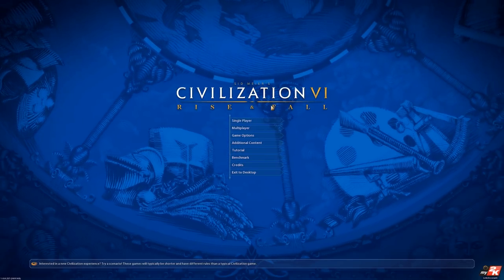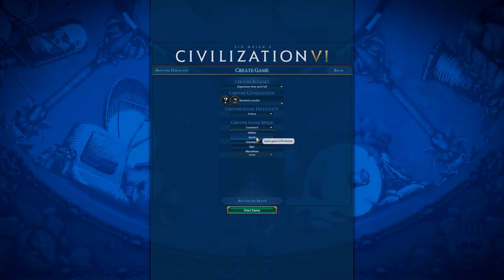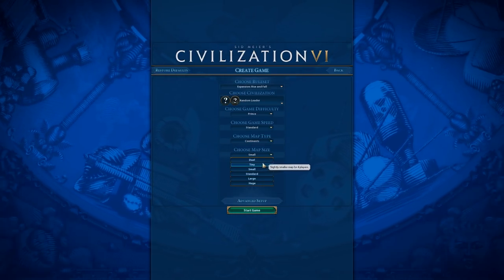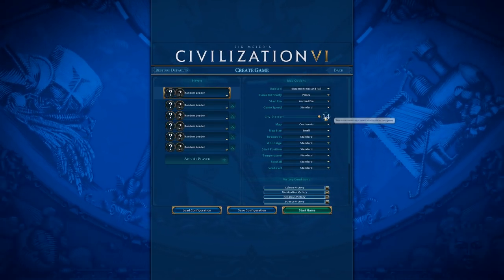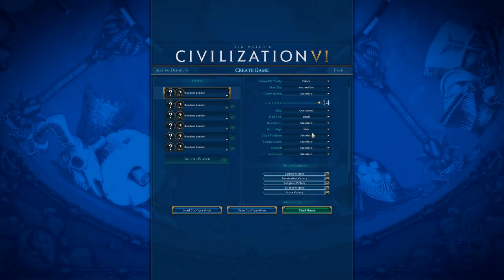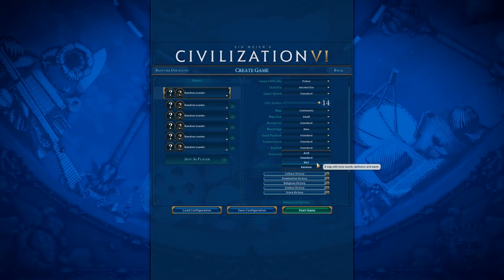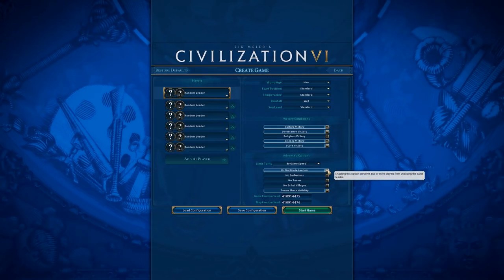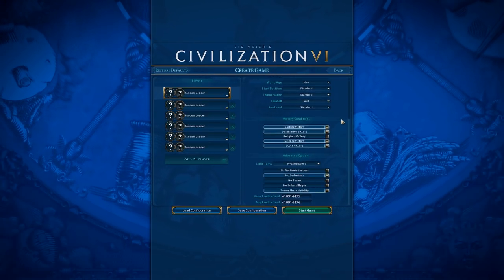Civilization VI Tips: Setting Up Your Game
Purchase Civ VI and it's DLC while supporting the channel here!

In this episode of Civilization VI Tips, I give some advice on what all of the game settings do and how to use them to help you improve your game!